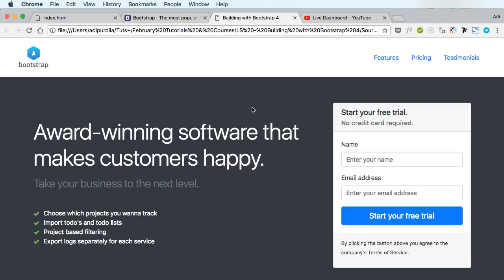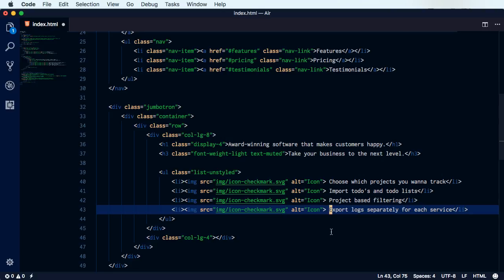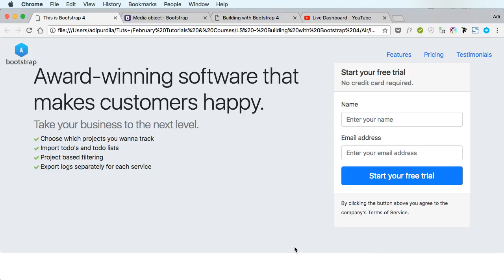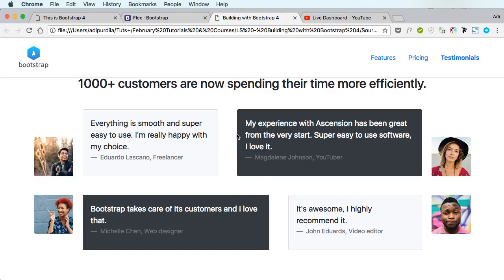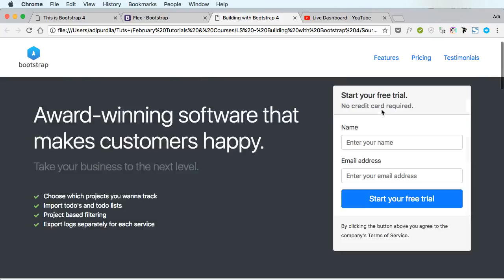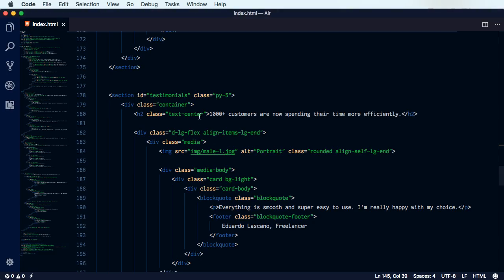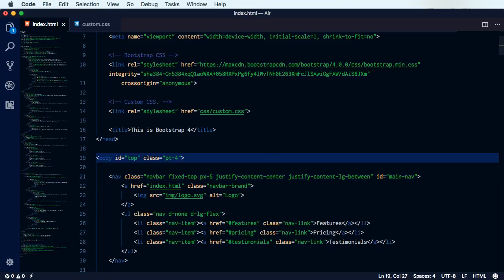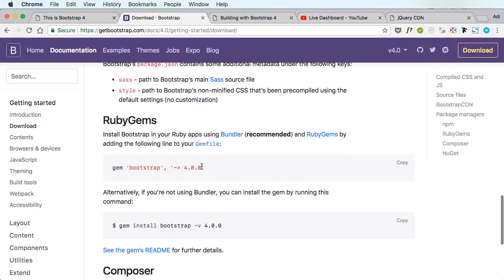This is Bootstrap 4